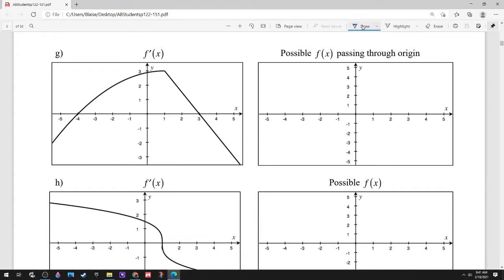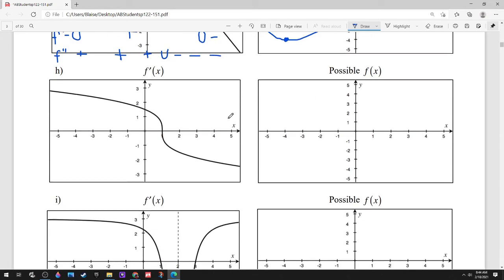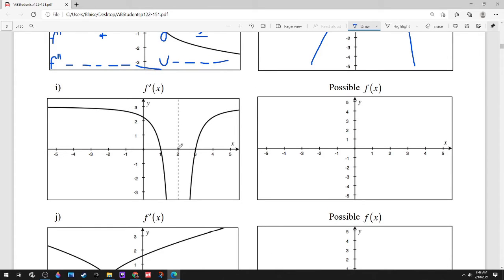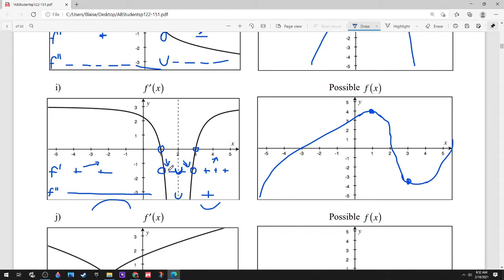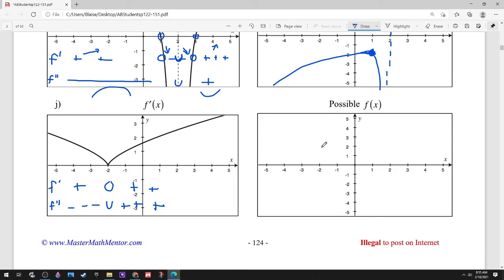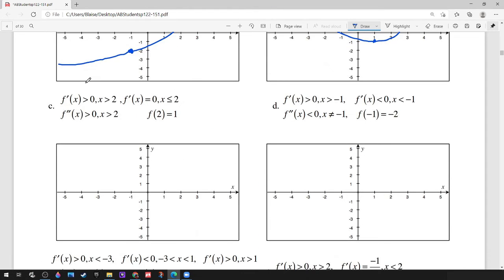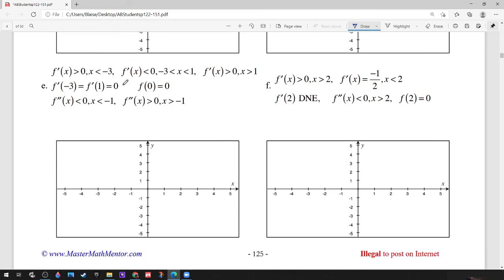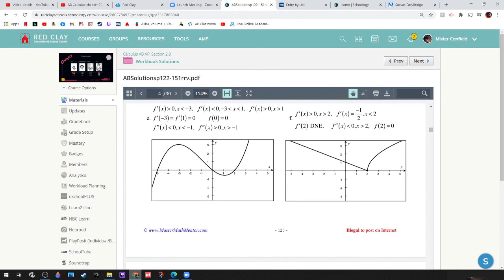AB Calculus chapter 20 part 2